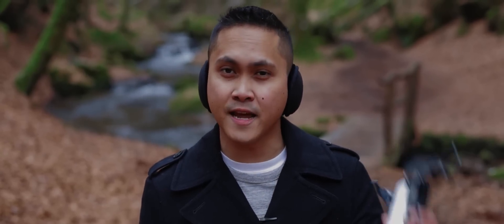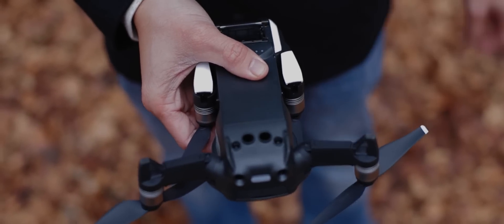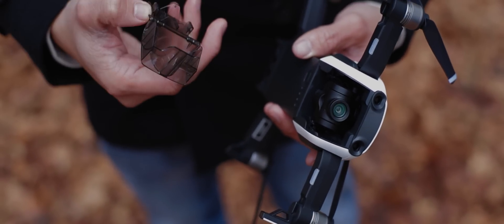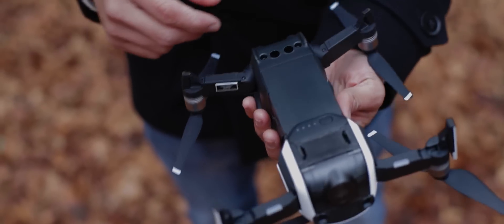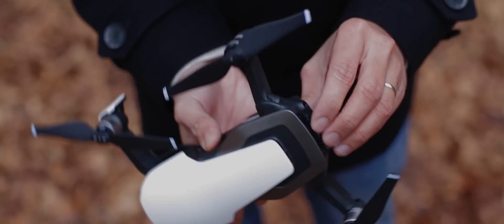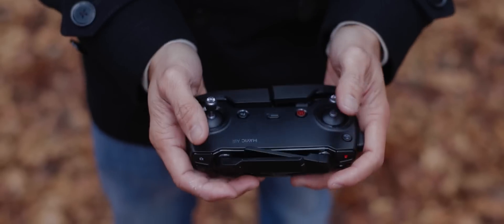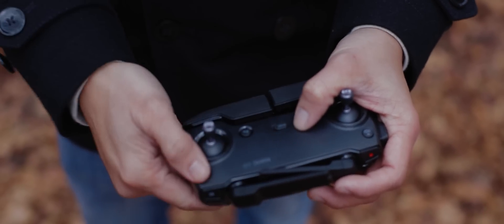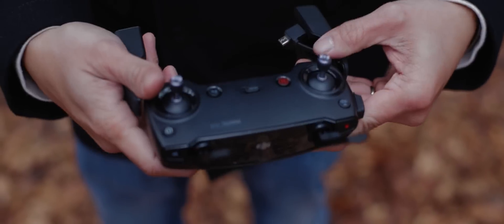DJI Mavic Air Tips